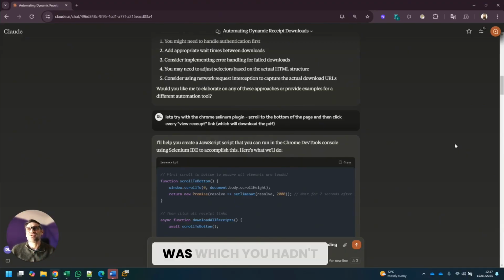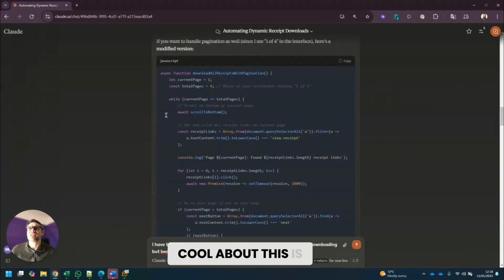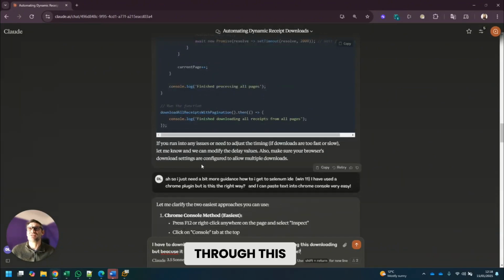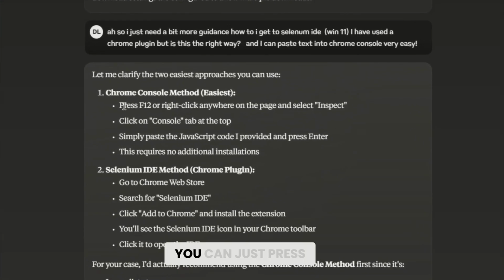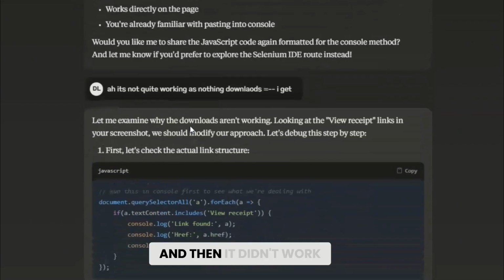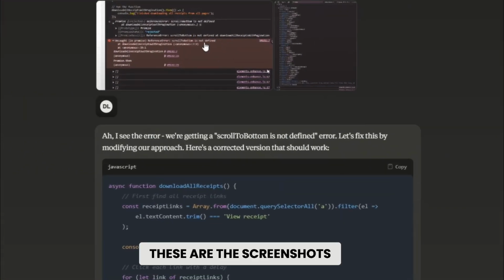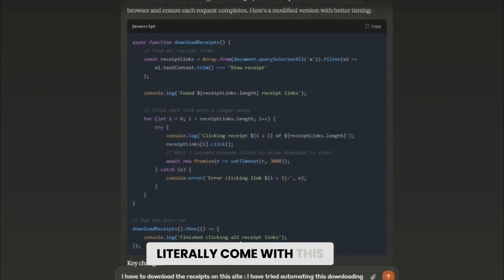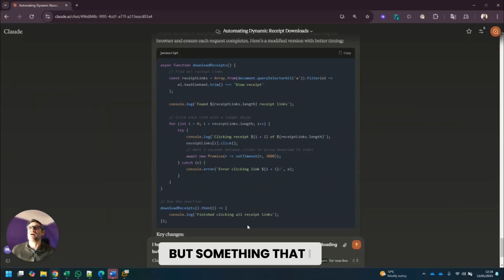Fixing AI Struggles with Simplicity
Sometimes the best AI troubleshooting move is… starting over! 🤯 If your AI tool keeps narrowing down solutions without success, reset the conversation with a fresh perspective. Humans make creative leaps—AI matches patterns. Use both! AITroubleshooting Automation vCIO artificial intelligence